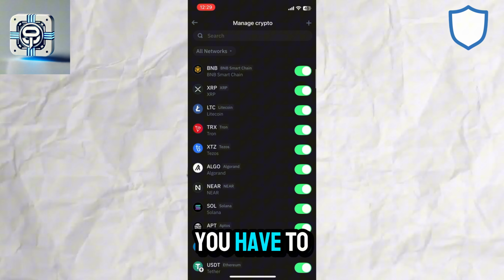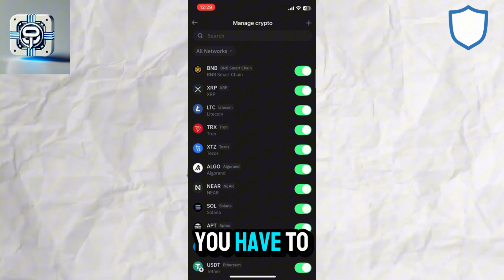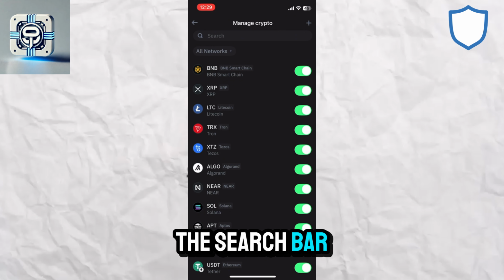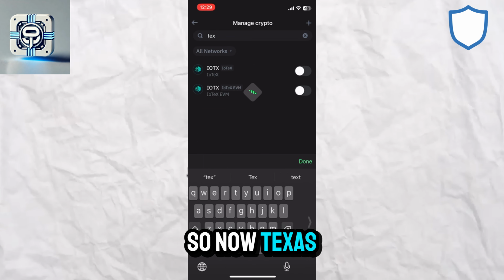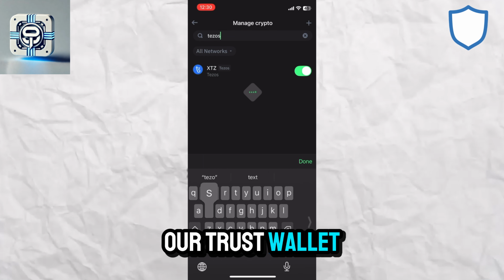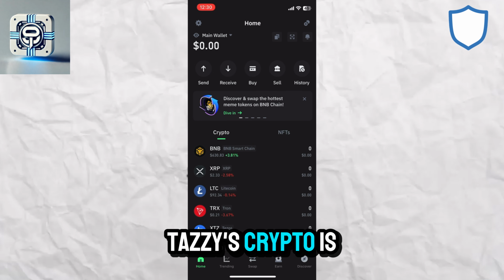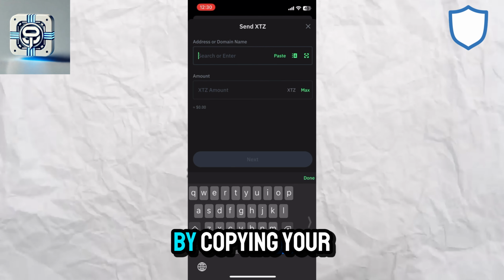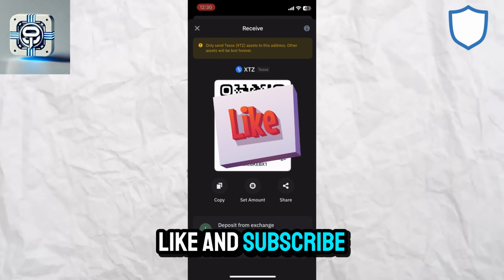How to Get Tezos Crypto Coin on Trust Wallet? 2025